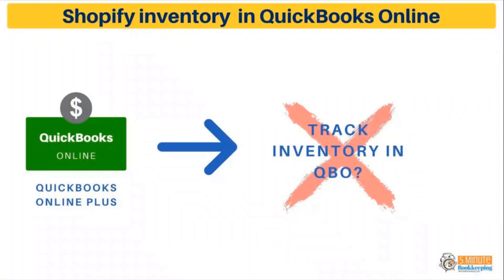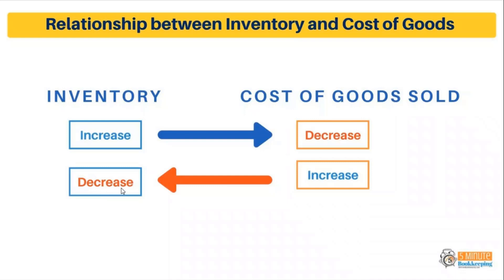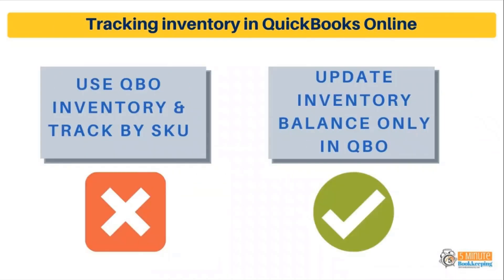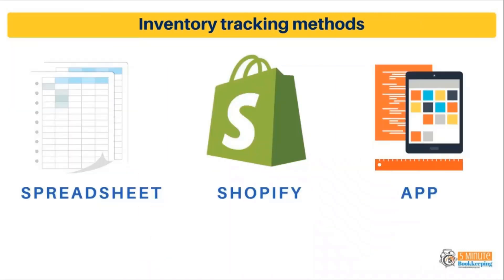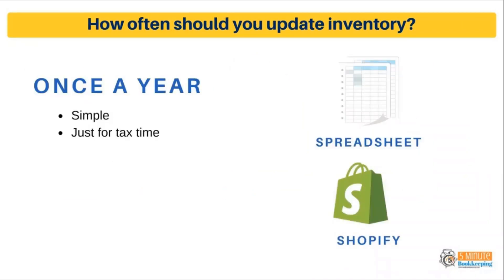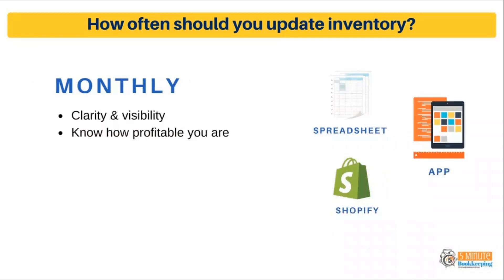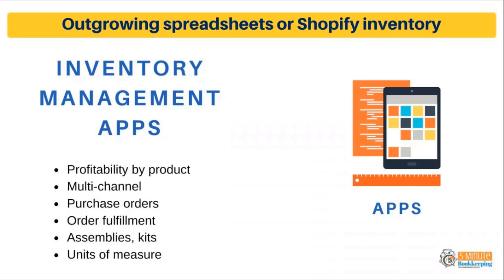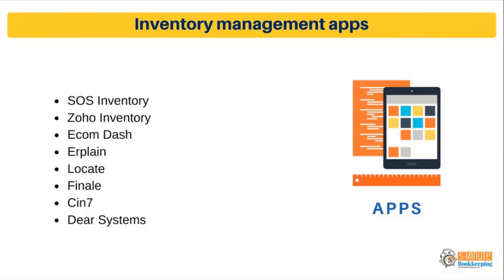Best practices for tracking your Shopify inventory in QuickBooks Online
Struggling to track Shopify inventory in QuickBooks Online? You’re not alone. In this video, I’ll walk you through best practices for managing Shopify inventory in QBO so you can avoid common mistakes, keep your numbers accurate, and save time on bookkeeping.

You’ll learn:
* The biggest pitfalls when syncing Shopify and QBO inventory
* How to decide if you should track inventory in QuickBooks or another system

Chapters:
0:00 Intro
0:36 Shopify inventory in QuickBooks Online
1:34 Relationship between inventory and cost of goods
2:28 Tracking inventory in QuickBooks Online
2:52 Inventory tracking methods
3:10 How often should you update inventory?
4:38 Outgrowing spreadsheets or Shopify inventory
5:27 Inventory management apps
6:31 Closing and resources